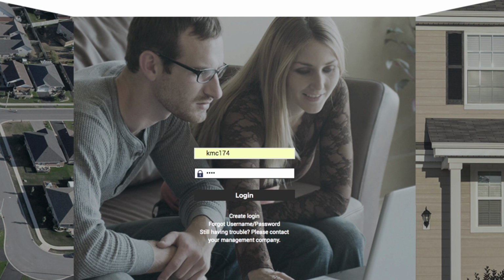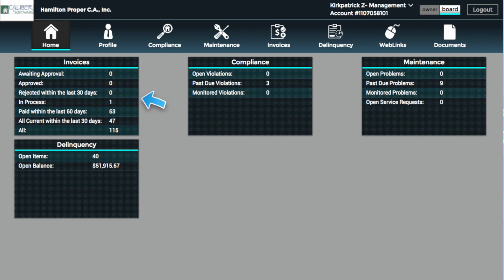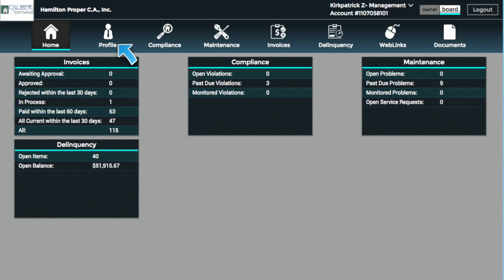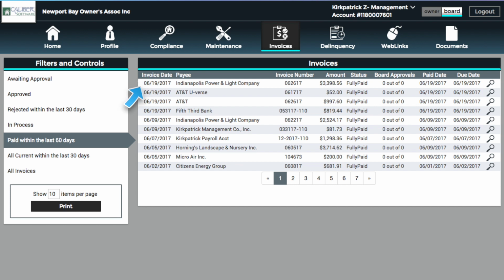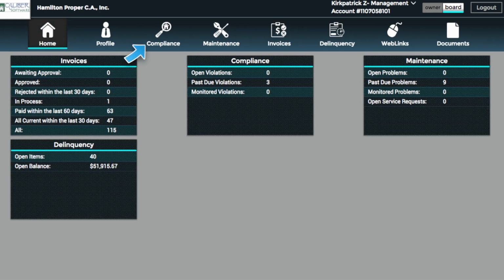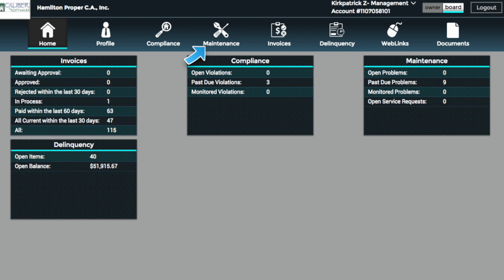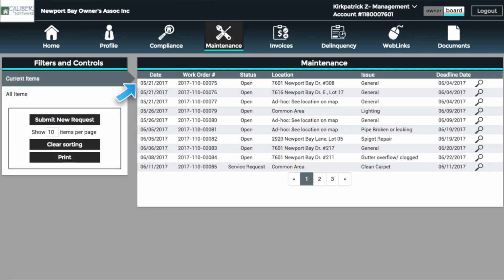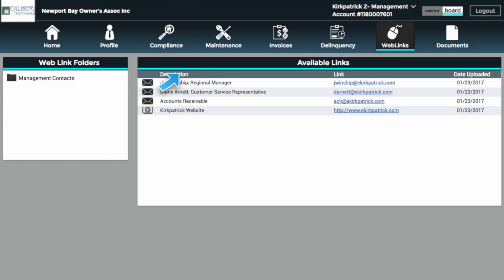KMC CONNECT Overview and Tutorial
Learn more about KMC's full-service online suite, KMC Connect!